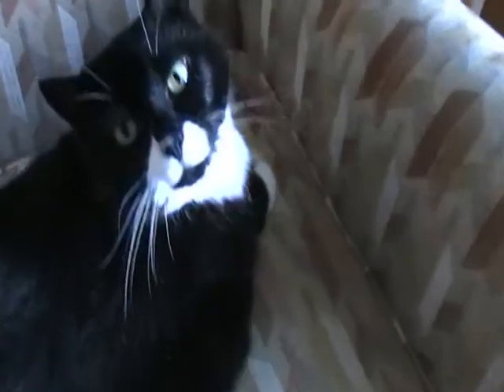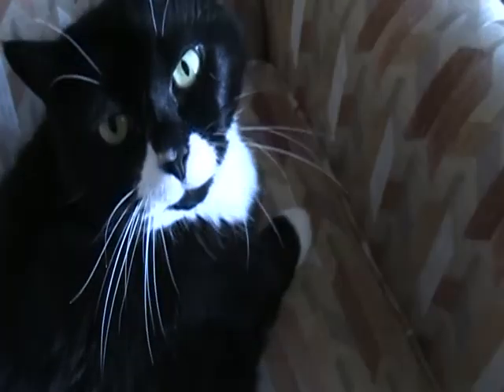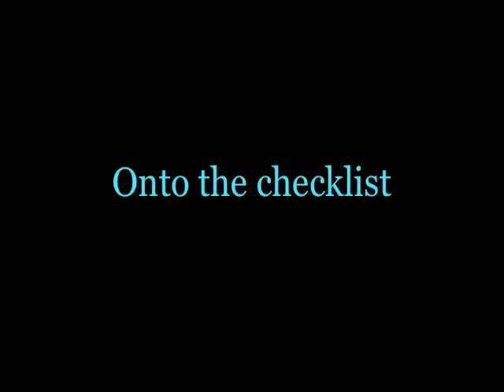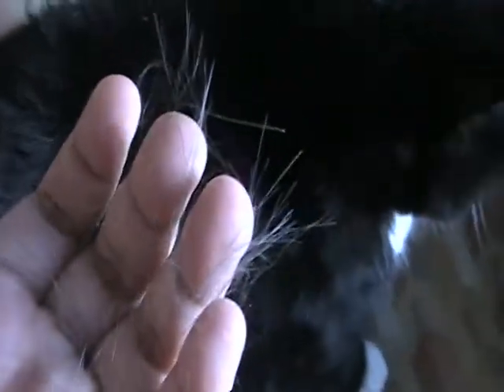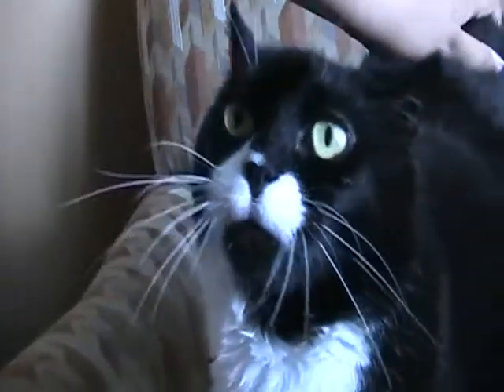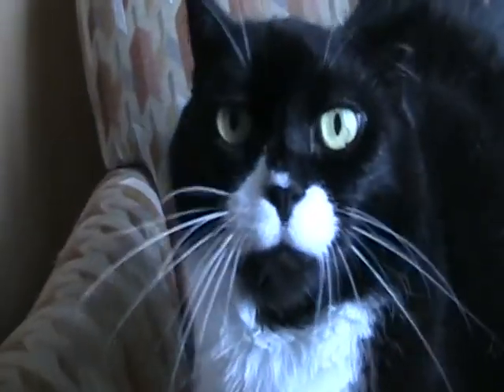Bunny Be: Episode 3 (Cat Edition)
In this episode of Bunny Be, I take a look into what makes a good cat.
[[This is just for humors' sake; all cats are good pets in their own way.]]

Also, I look drunk, but that's because I had to squint to see; I didn't have my glasses on. . . damn you, light reflection *shakes fist*